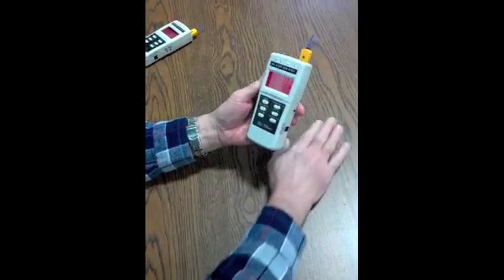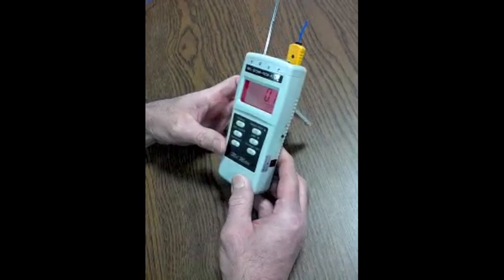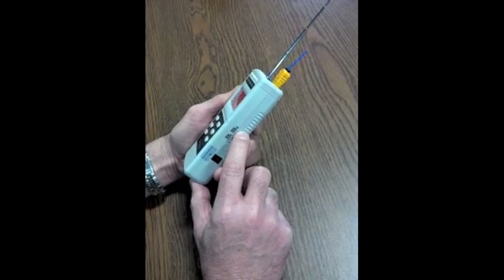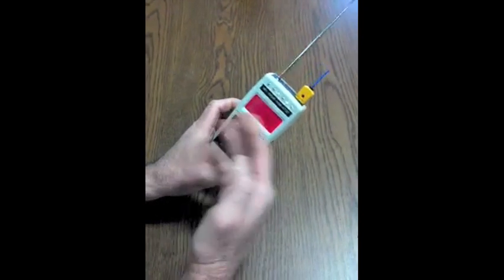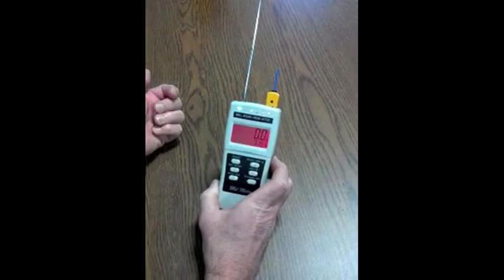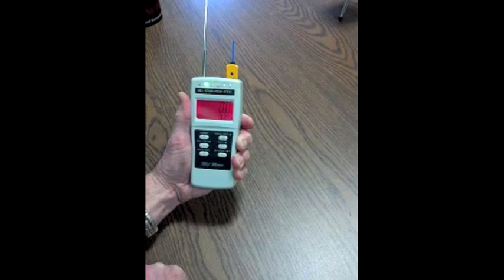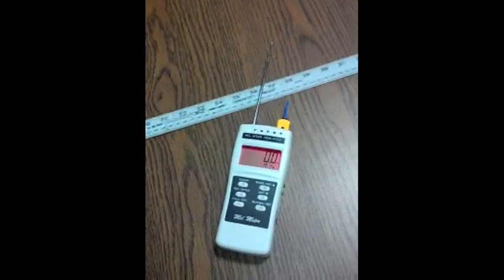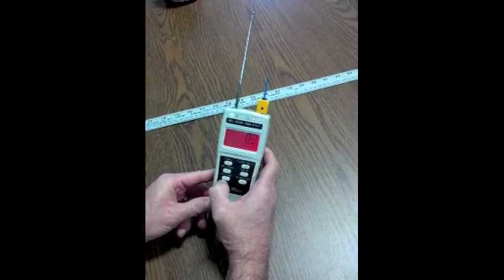Mel-8704R-REM-EMT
The Mel-8704R-REM-EMT is a more advanced version of the Mel-8704R-REM-ATDD.
The new Mel-8704R-REM-EMT has six LED lights vs. the standard Mel-8704R-REM-ATDD which has four LED lights. On the left side of the meter, there is a REM ZERO button and a REM RANGE button. The REM ZERO button enables the user to manually baseline at anytime. The REM RANGE button is for sensitivity and range detection adjustments. There are five step increments for sensitivity (range) adjustment which can make the meter more or less sensitive depending on the circumstances and location in which it is being used. The REM-EMT detection distance is about four times greater than our previous REM design. The REM function can be activated by pushing the REM button behind the tilt stand. The REM will perform a quick diagnostic test and then auto zero.

The REM RANGE (Distance) or sensitivity is as follows:

Sensitivity Level #1  =  1" - 2"                      (Purple LED)

Sensitivity Level #2  =  2" - 3"               (Purple and Red LEDs)

Sensitivity Level #3  =  3" - 4"             (Purple, Red & Blue LEDs)

Sensitivity Level #4  =  4" - 5"         (Purple, Red, Blue & Yellow LEDs)

Sensitivity Level #5  =  5" - 6"     (Purple, Red, Blue, Yellow & Green LEDs)

In the highest sensitivity level, it is very important that you hold the meter relatively low toward the battery compartment to prevent possible mutual interference from your hand. If you hold the meter low, your hand will not be near the REM circuitry, and the device will not detect the energy in your hand. If your hand is detected, hold your hand steady without moving and the REM circuit will automatically "zero" or correct for this in 5 - 7 seconds. If you place the device on a conductive material like metal, please allow this 5-7 sec. time interval to baseline, or you can perform a manual baseline with the REM ZERO button located on the left side of the meter. The meter will detect anything that interrupts the EM field around the antenna that is metal or conducts electricity. Also note that fluorescent lights and high power handheld communication devices (Walkie Talkie) may affect the REM function. If this happens, try reducing the sensitivity to a lower setting. To turn on the +5/-5 degree ATDD temperature circuit, press the ATDD button located behind the tilt stand. The ATDD circuit will go through a quick diagnostic routine and then Zero / Baseline. On the right side of the meter, there is an ATDD ZERO / Baseline button and a red/blue bi-color LED indicator light. The ATDD circuit also has 5 octave ascending tones for temperature increases and 5 octave descending tones for temperature decreases. Each octave tone correlates to an individual degree step over the +5 / -5 degree temperature range. The RED LED light indicates a "+" temperature change and the BLUE LED light indicates a "-" temperature change. The blue/white thermistor located in the top of the meter is indexed to the ATDD temperature circuit. It is important to allow the ATDD temperature circuit adequate time to adjust to the surrounding environmental temperature before use. If there are any gradual ambient temperature changes within the environment, you can manually correct for this with by pressing the ATDD ZERO switch located on the right side of the meter. Also note that if the ATDD temperature increases or decreases resulting in a constant tone for more
than ten seconds, the tone will automatically "mute" and the Red or Blue LED
will remain illuminated. The tone will resume if the temperature continues
to rise or fall.

Please refer to the Mel-8704R-REM, Mel-8704REM-ATDD, and the Mel-8704R
instructions for additional information.